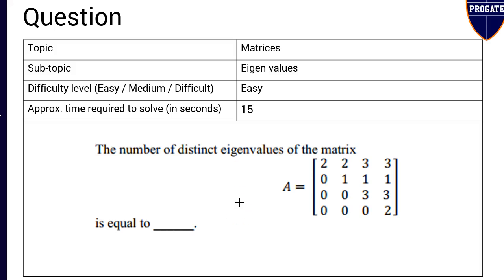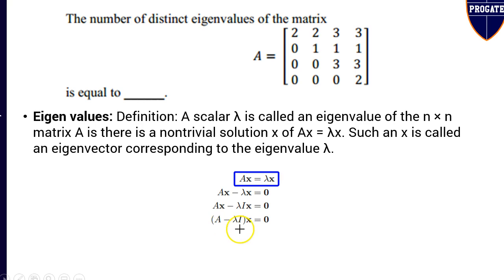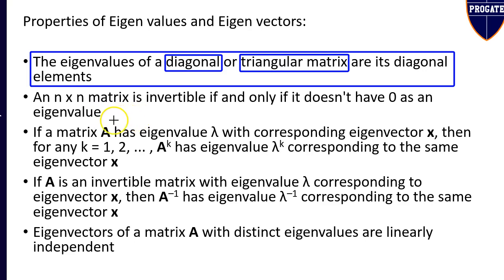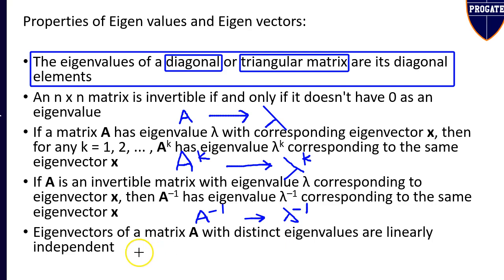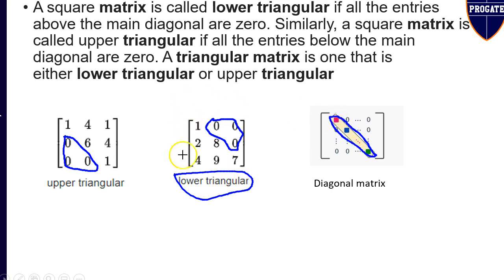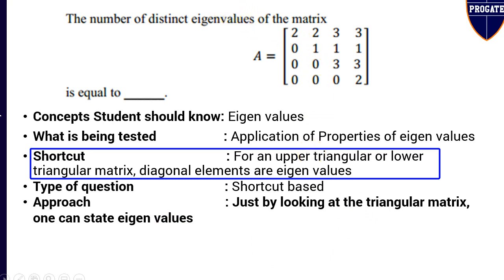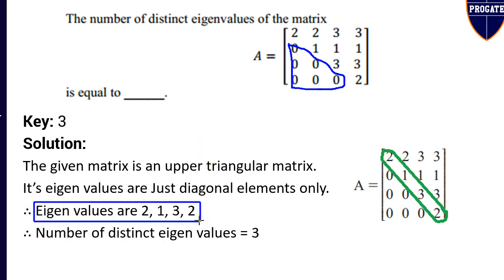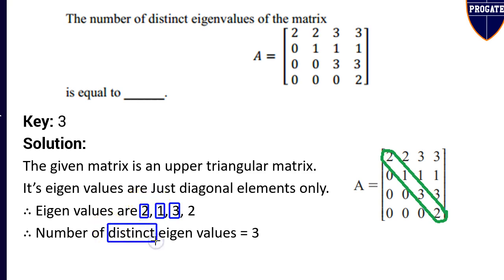ECE GATE 2019 The number of distinct eigenvalues of the matrix A are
The given matrix is an upper triangular matrix. It’s eigen values are Just diagonal
elements only.
∴ Eigen values are 2, 1, 3, 2
∴ Number of distinct eigen values = 3

You can also join whatsapp group for doubts solving and sharing materials with others